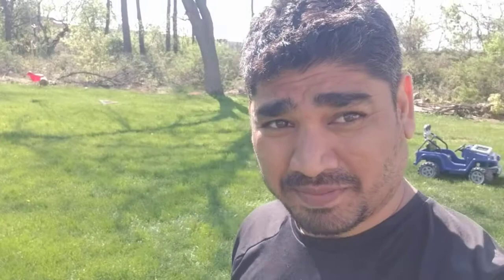update#1 Overseeding Jonathan Green